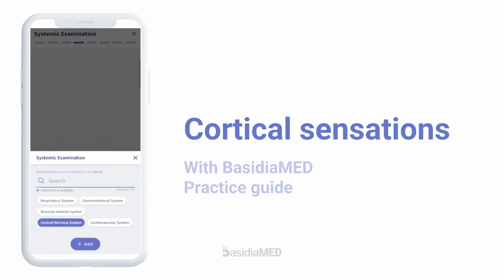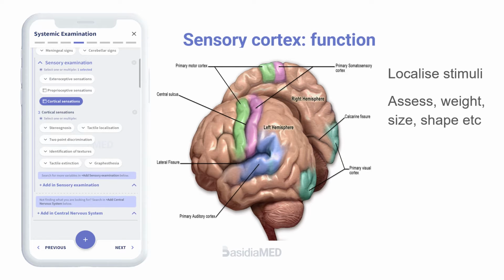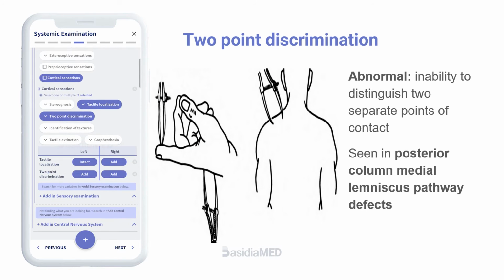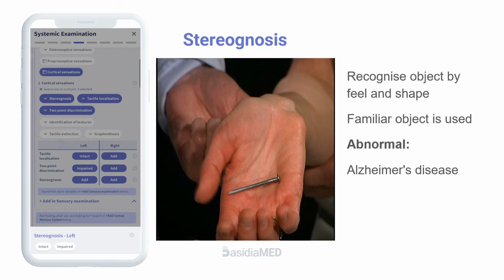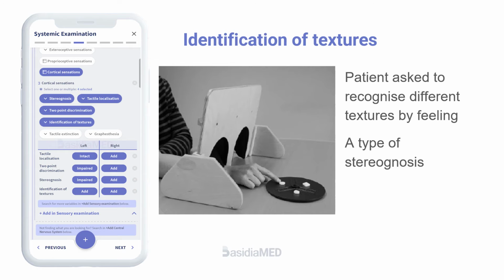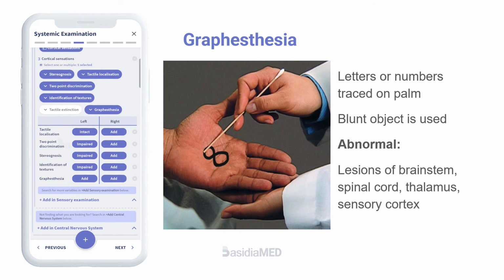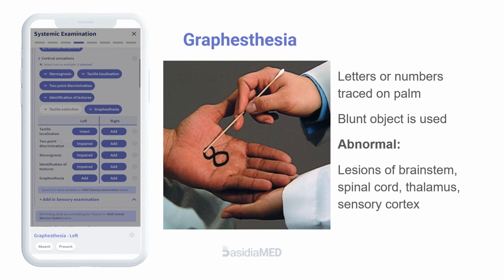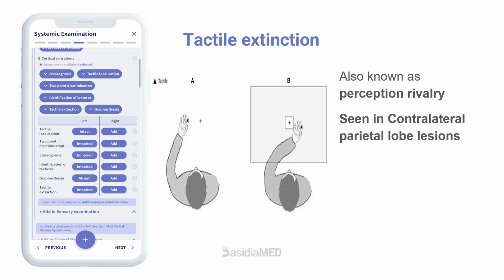Cortical Sensations | BasidiaMED Practice